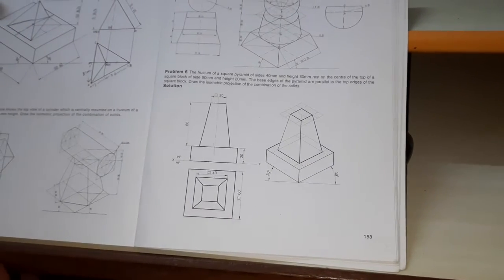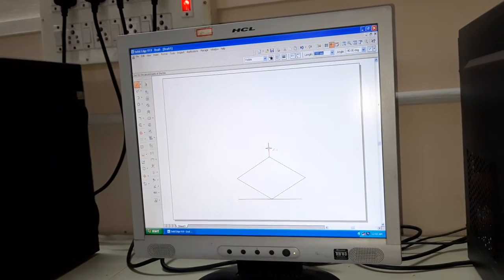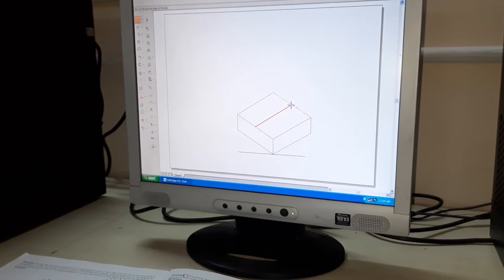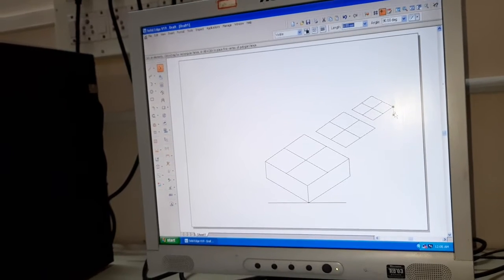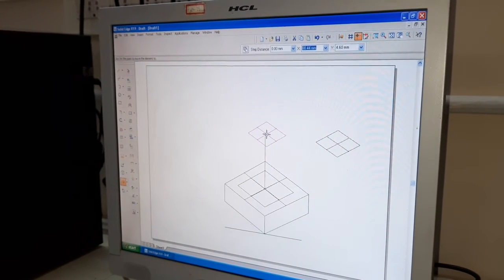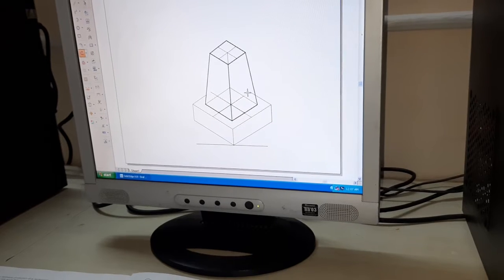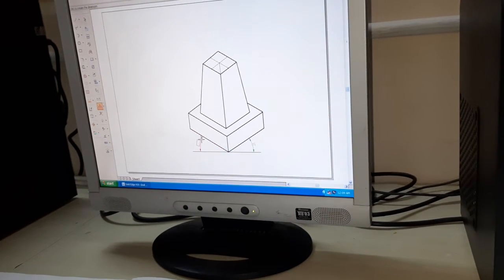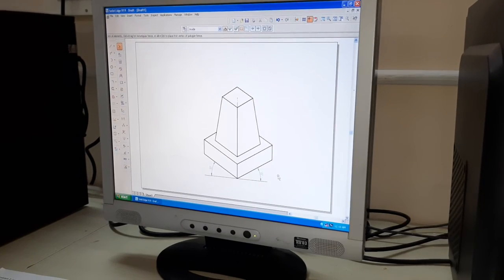Isometric projection of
Frustum of square Pyramid on square slab